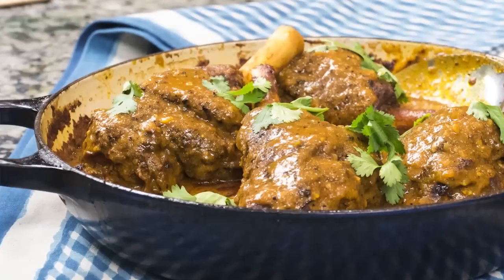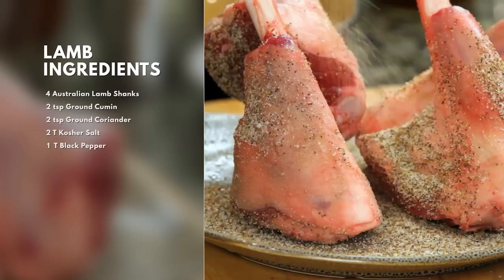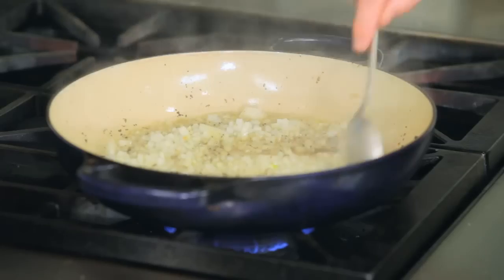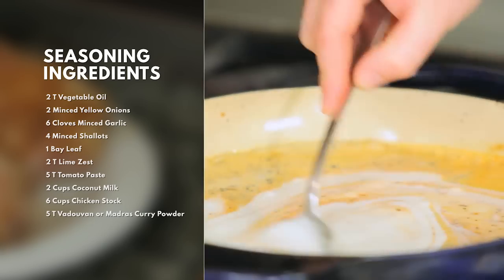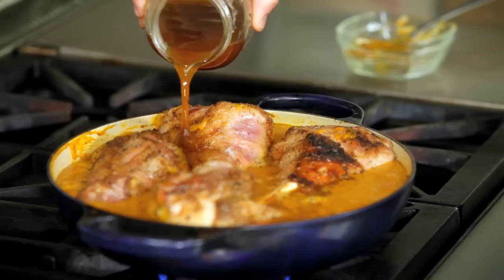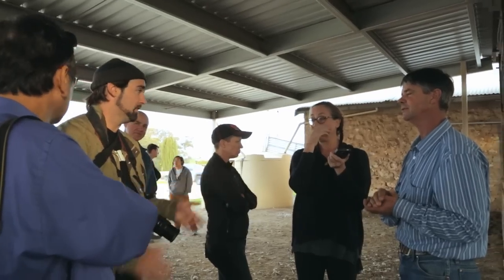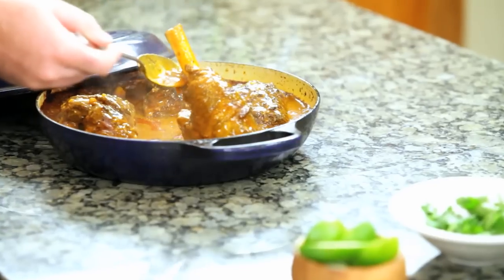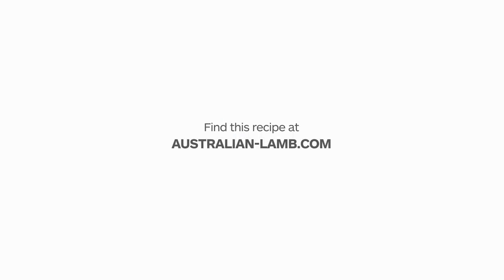Chef Conor Hanlon: Curried Australian Lamb Shanks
Prepared by Chef Conor Hanlon.